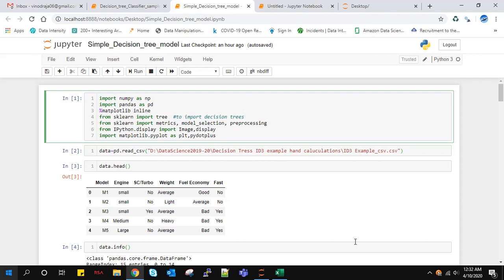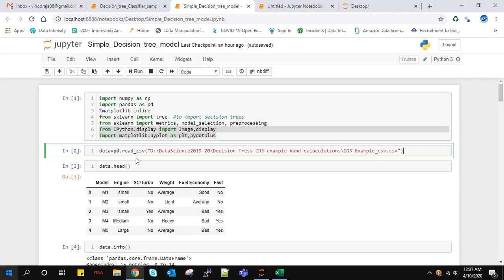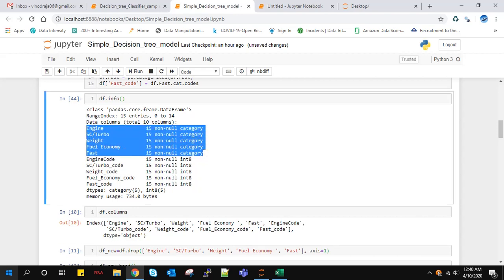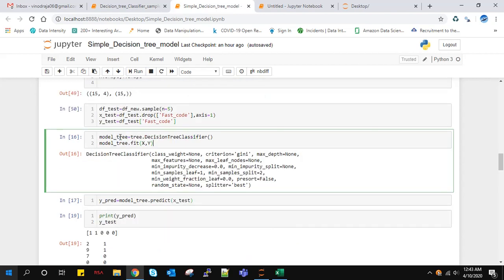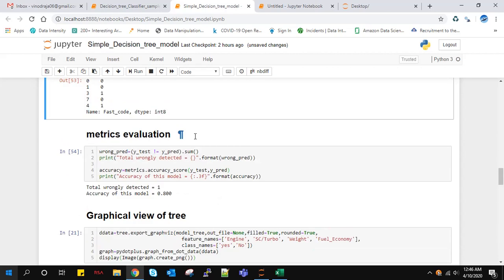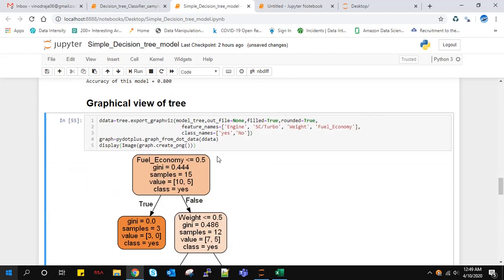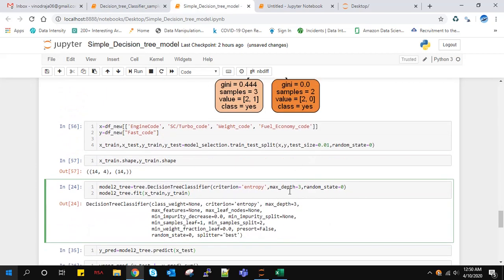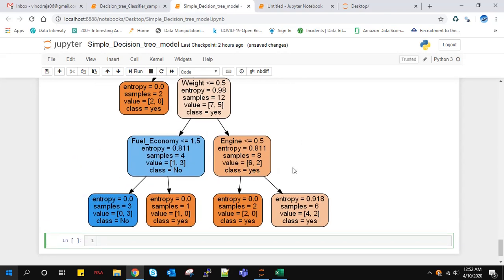Decision Tree Classifier implementation in Jupyter notebook Part 2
Decision Tree classifier implementation  in Jupyter notebook

Decision tree python Machine learning packages:-